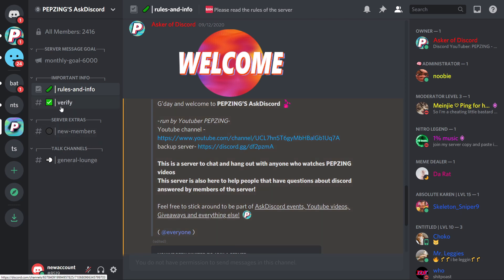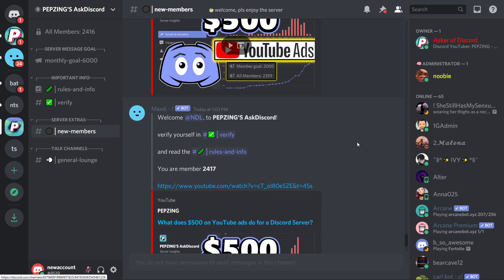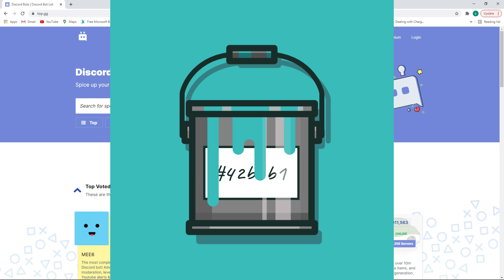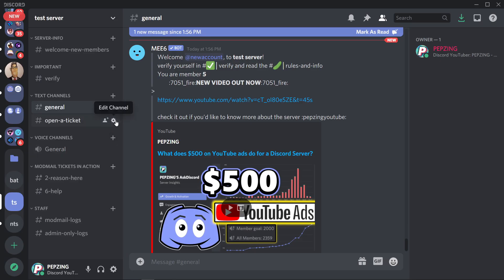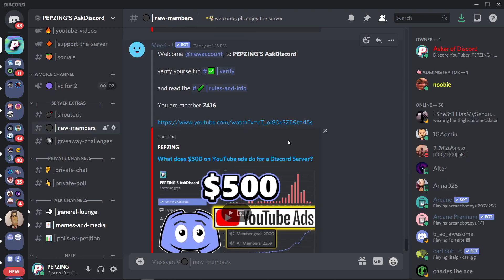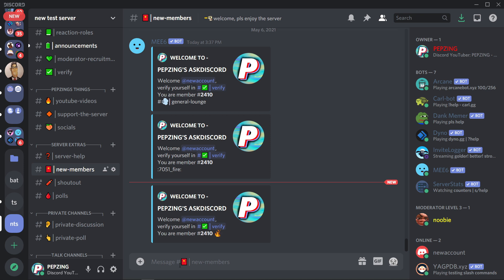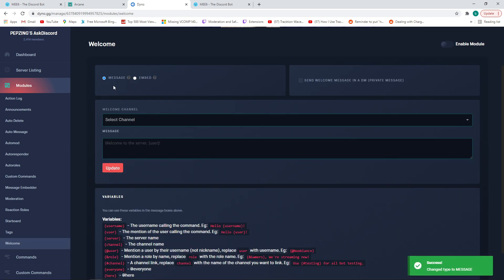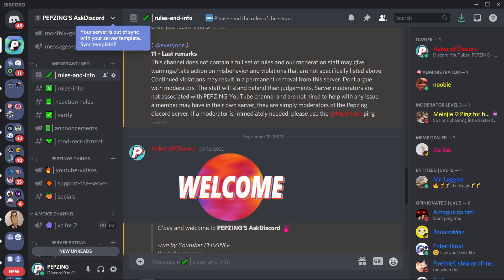How to make a Discord Welcome Message (2021)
You will learn how to make a discord welcome message and how to make a discord welcome channel, in a Discord server. With either a discord bot or the discord server auto message. This info can also be used to make a discord server welcome message. So please enjoy this How to make a custom discord welcome message

Check out my Discord Server if you would like to ask for more help and tips.
Along with your server welcome message you can also include a discord welcome screen and a discord welcome page. so I hope you enjoy my How to make a Discord Welcome Channel and Discord Welcome Message video.

My video teaches you exactly how to make your server look just like the top most popular servers on discord, such as the: customname discord server, sounddrout discord server, soft willy discord server, tommyinnit discord server, ranboo discord server, or even the quackity discord server.

Shout-outs!
Time Stamps:
0:00 – important info
1:17 – Welcome channel permissions
3:15 – Super easy server autogenerated welcome message
3:44 - Adding your invite bot
5:25 – Setting up the Bot permission
6:07 – Welcome message in the general chat
7:17 – Bot Website: making the welcome message
7:28 – Mee6 welcome message
9:35 – embedded welcome message
11:23 – DM welcome message (private message)
11:48 – Acrane Bot welcome message
12:26 – Arcane DM welcome message (private message)
12:36 – Dyno bot welcome message
13:22 – Direct welcome page/rules/verify channel
14:00 – Welcome screen and membership screening
14:54 – Final tips

Title: Dog and Pony Show by Silent Partner